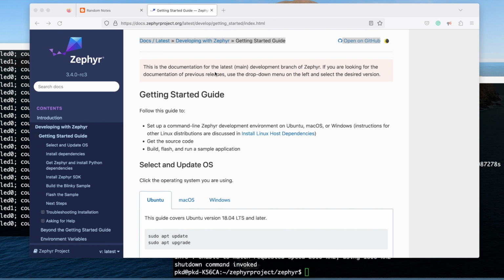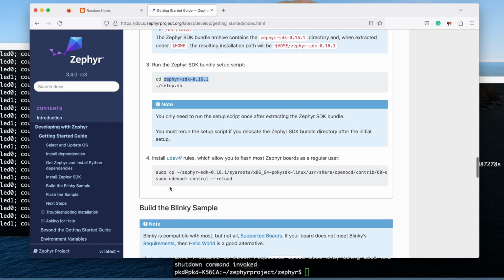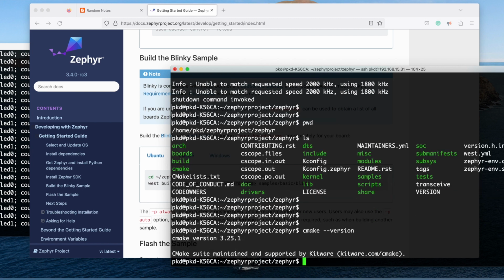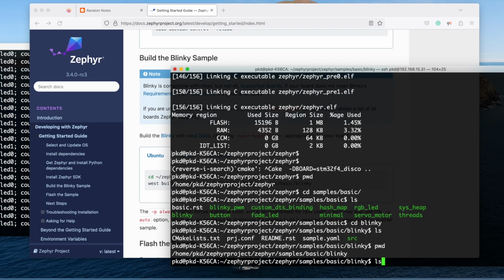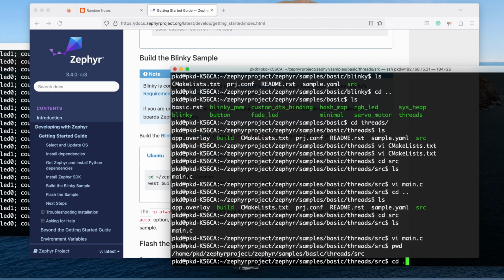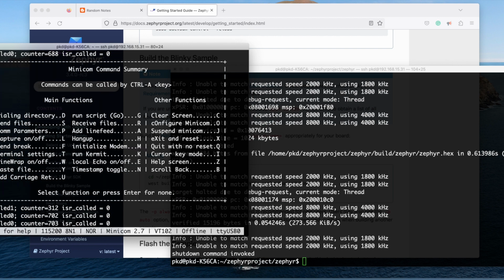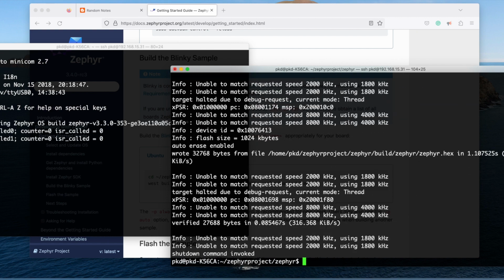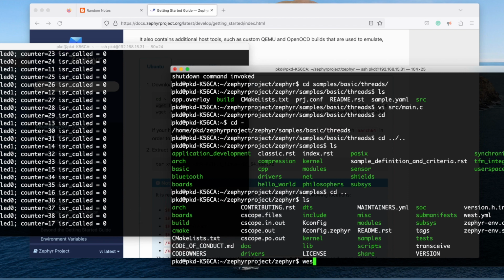Zephyr RTOS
After Leetcoding and Linuxing,  it's time to explore some thing different. We will look into Zephyr RTOS. A new and upcoming RTOS, which is used at Facebook and a lot of companies.